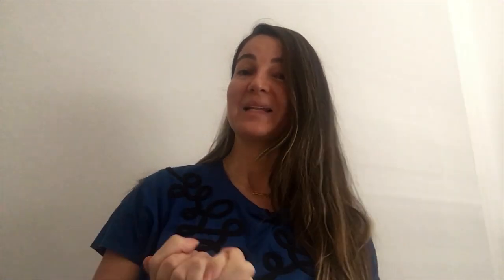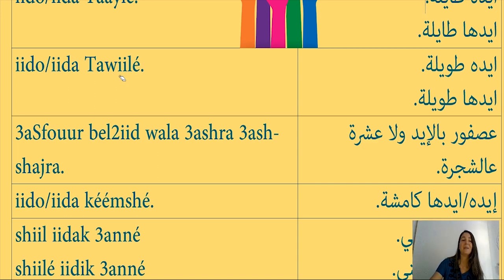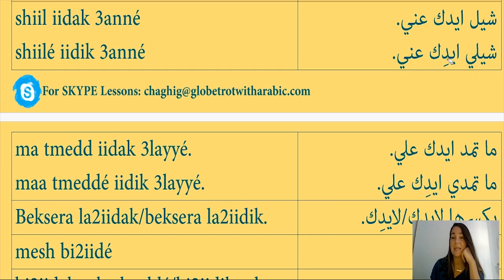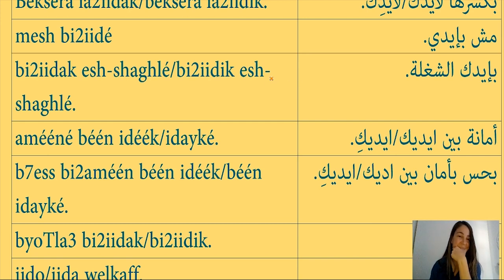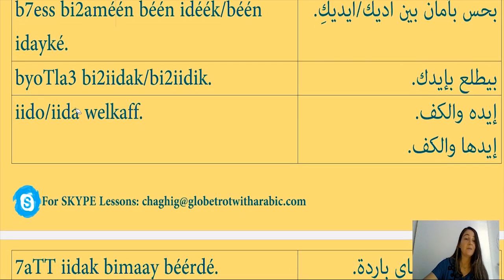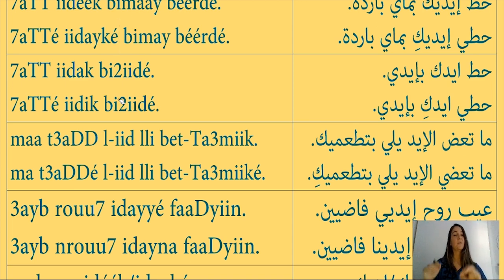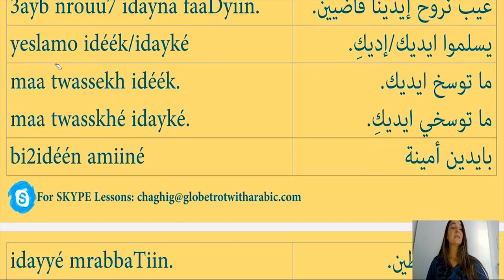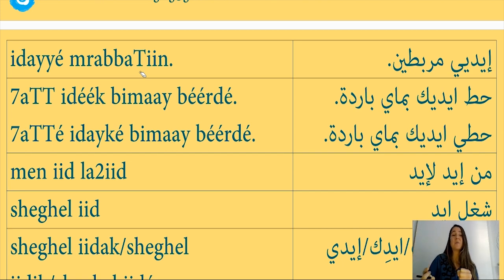Learn Arabic: Expressions with the Word Hand in Lebanese Arabic (Levantine Arabic/Levantine Dialect)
In this intensive Spoken Lebanese Arabic Lesson (Lebanese Arabic/Levantine Dialect), you will learn 28 expressions/idioms that have the word hand.
You will learn to say:

iid we7dé ma betza22ef.
iido/iida Taaylé.
iido/iida Tawiilé.
3aSfouur bel2iid wala 3ashra 3ash-shajra.
iido/iida kéémshé.
shiil iidak 3anné
shiilé iidik 3anné
ma tmedd iidak 3layyé.
maa tmeddé iidik 3layyé.
Beksera la2iidak/beksera la2iidik.
mesh bi2iidé
bi2iidak esh-shaghlé/bi2iidik esh-shaghlé.
amééné béén idéék/idayké.
b7ess bi2améén béén idéék/béén idayké.
byoTla3 bi2iidak/bi2iidik.

iido/iida welkaff.
7aTT iidéék bimaay béérdé.
7aTTé iidayké bimay béérdé.
7aTT iidak bi2iidé.
7aTTé iidik bi2iidé.
maa t3aDD l-iid lli bet-Ta3miik.
ma t3aDDé l-iid lli bet-Ta3miiké.
3ayb rouu7 idayyé faaDyiin.
3ayb nrouu7 idayna faaDyiin.
yeslamo idéék/idayké
maa twassekh idéék.
maa twasskhé idayké.
bi2idéén amiiné
idayyé mrabbaTiin.
men iid la2iid
sheghel iid
sheghel iidak/sheghel iidik/sheghel iidé
l-3één baSiira wel-2iid aSiira.
madda lii yadd al3awn.